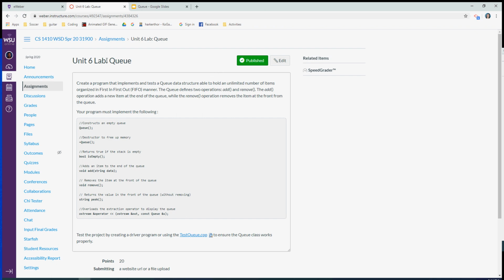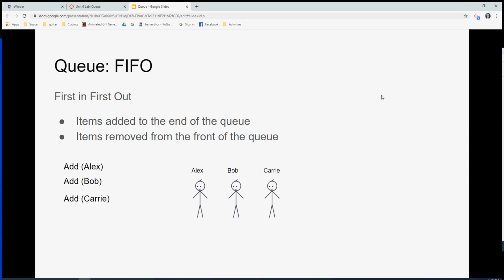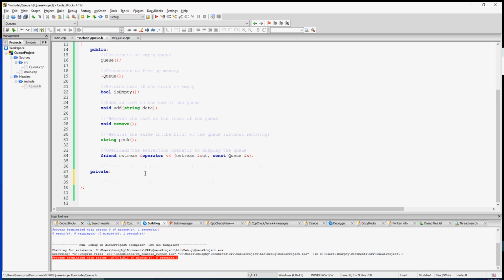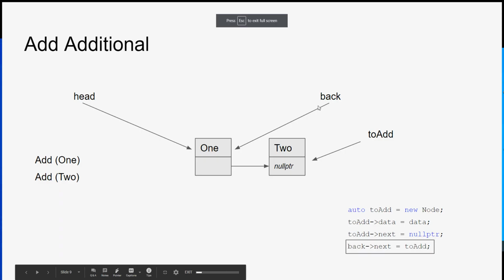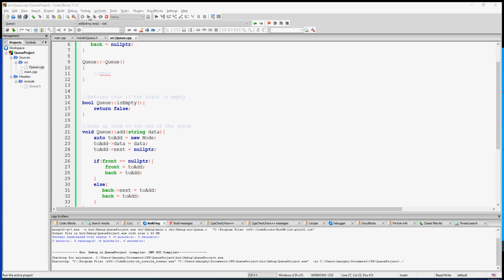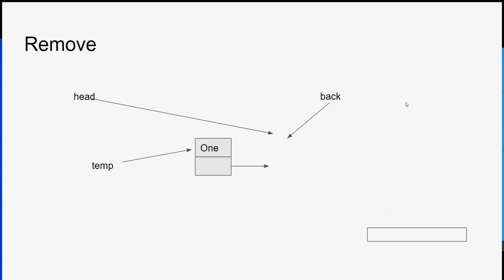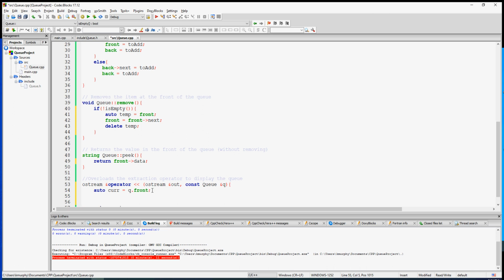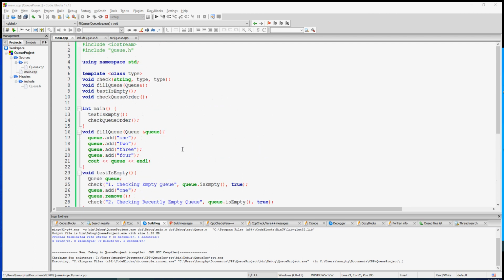CS 1410 Queue Project